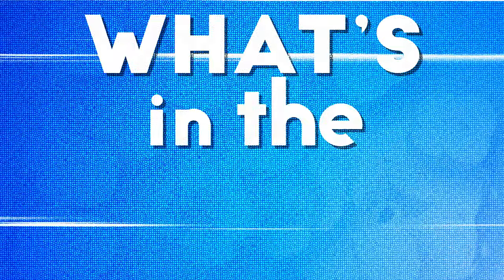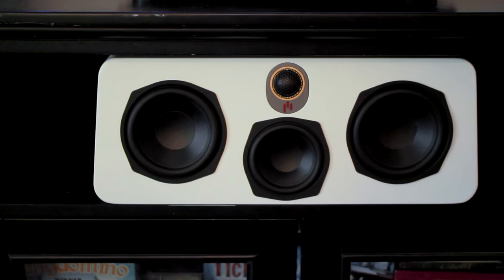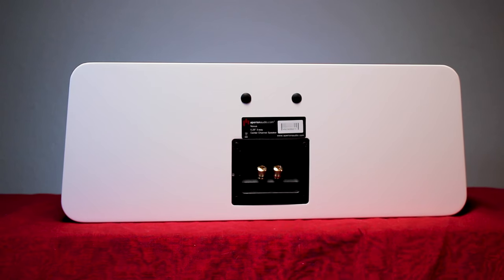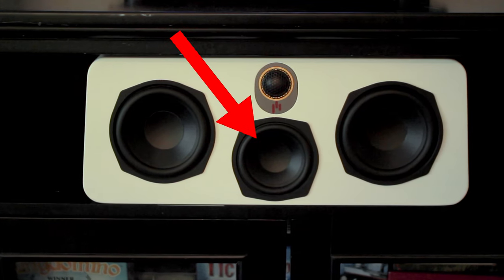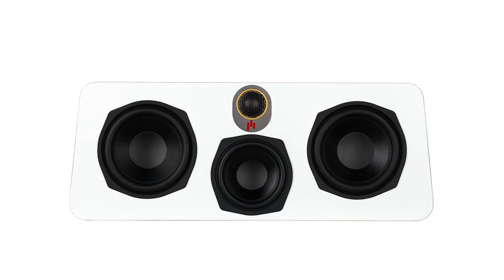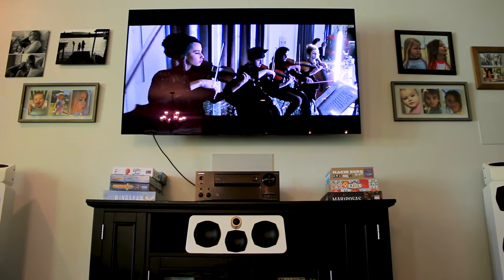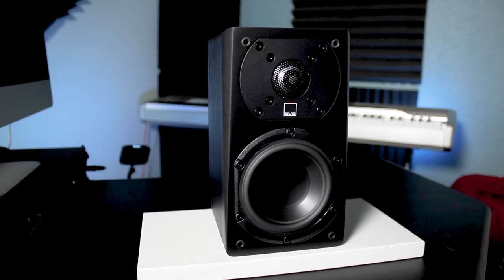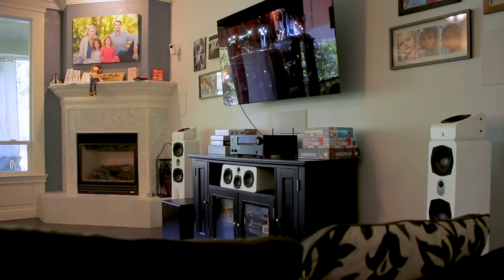CENTER OF ATTENTION! | Aperion Audio Novus N5C Center Channel |UNBOXING & Review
A MUST-HAVE CENTER CHANNEL! | Aperion Audio Novus N5C UNBOXING & Review

In this episode, I unbox, go over the specs, and review the Aperion Audio Novus N5C center speaker. With it's 4" mid-range driver at an affordable price, this center channel is a must-have for any home theater system! Check it out!

MY HOME THEATER SETUP
65” LG CX OLED TV

Onkyo TX-NR787

B&H Photo

ELAC Debut IW-DC51 In-Wall Center Channel Speaker​​
B&H Photo

ELAC Debut IW-D61 In-Wall Speaker
B&H Photo

14 AWG Copper Speaker Wire

MY VIDEO GEAR
Audio Interface – Focusrite Saffire Pro 40

Rode VideoMicro
B&H Photo

B&H Photo

0:00​​​ Intro
1:16 What's In The Box?
1:53 Specs
3:08 How Do They Sound?
6:38 Bloopers
7:01 Outro